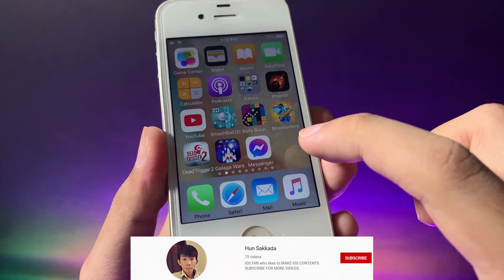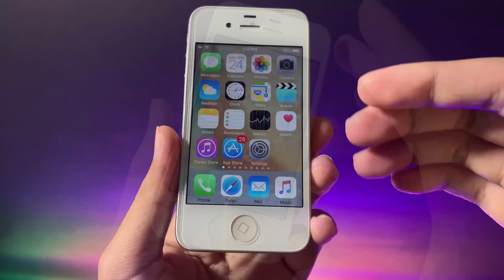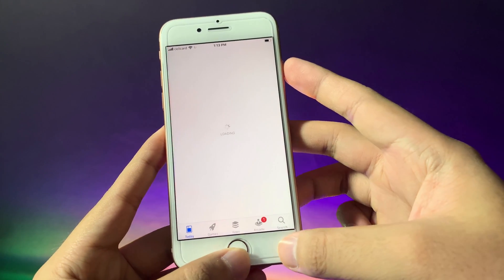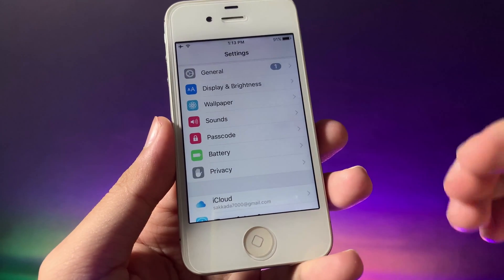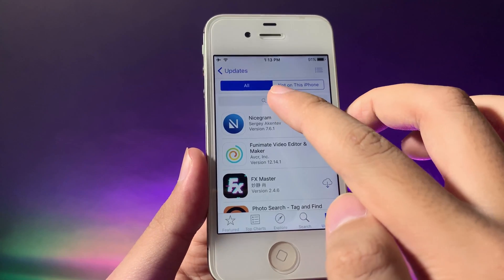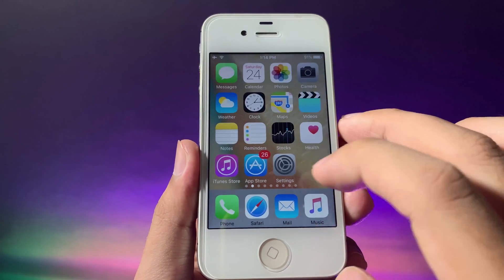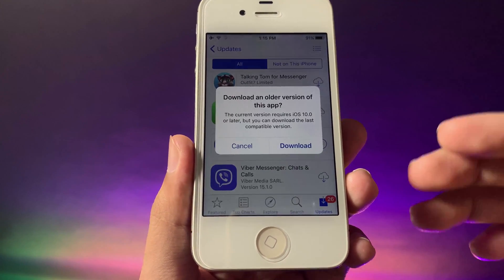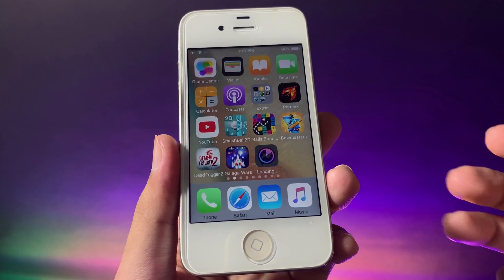How to Install Messenger on iPhone 4s